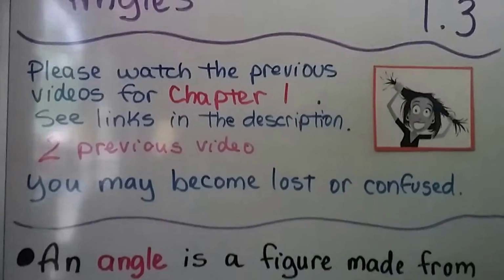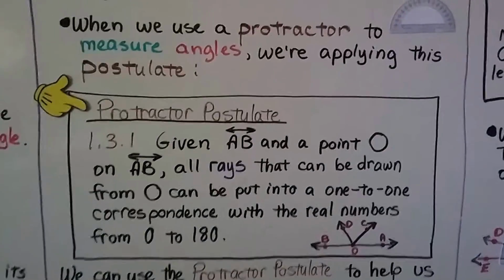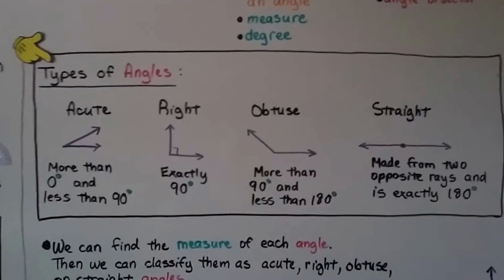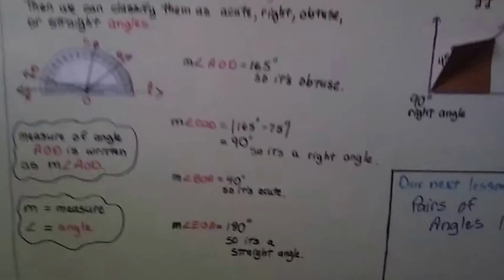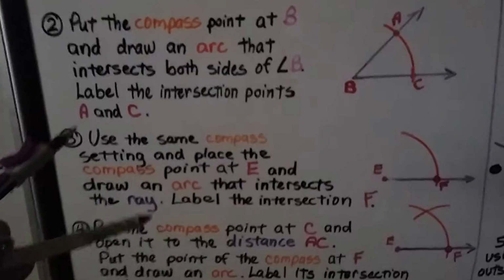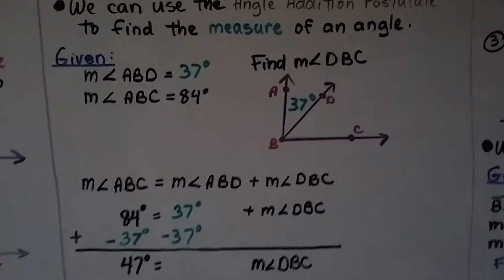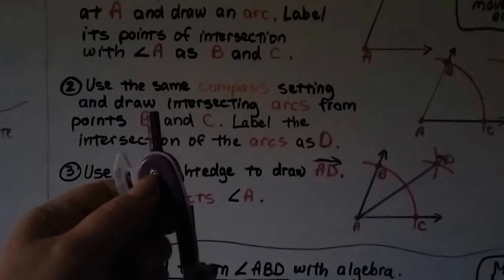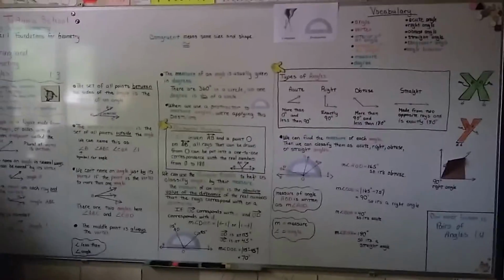Geometry 1.3, Measuring & constructing angles, angle bisector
An explanation of angles, vertex and vertices, naming and labeling angles, measures of angles, degrees, protractors, the Protractor Postulate, classifying angles by their measure, the measure of an angle is the absolute value of the difference of the rays on a protractor, types of angles (acute, right, obtuse, straight), interior of an angle, exterior of an angle, congruent angles, angle bisectors, arc marks on an angle, constructing congruent angles, the Angle Addition Postulate, constructing a bisector of an angle, finding the measure of an angle with Algebra, and how to use the protractor for angles that open to the left or right. Sorry the video is so dark at the end, a storm rolled in as I was making it. :-/

MINDS Minds.com/joannsschool

Get a JoAnn's School t-shirt, mug, tote, or hoodie to let everyone know you're a fan!
Teespring.com/joann-s-school-t-shirts